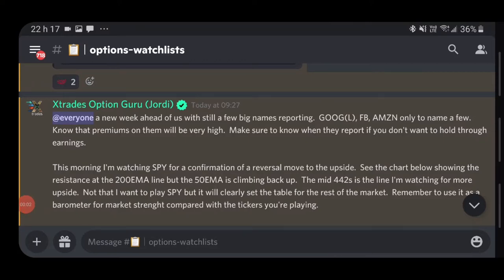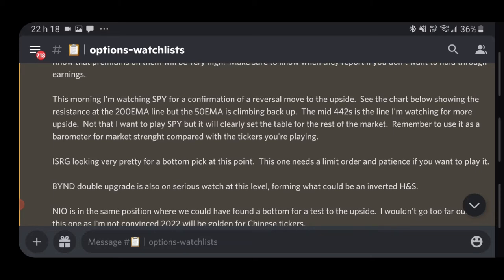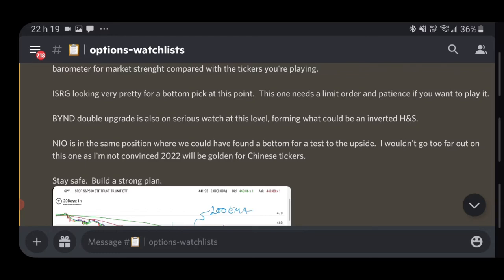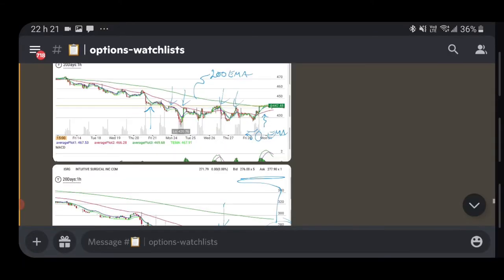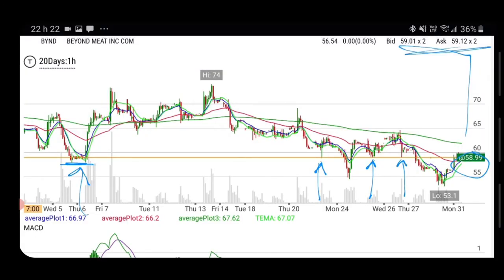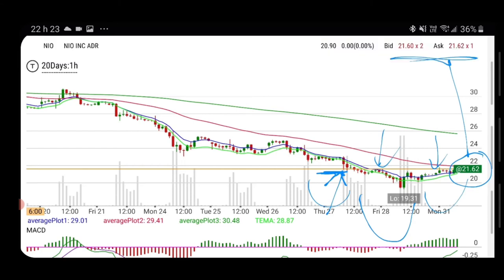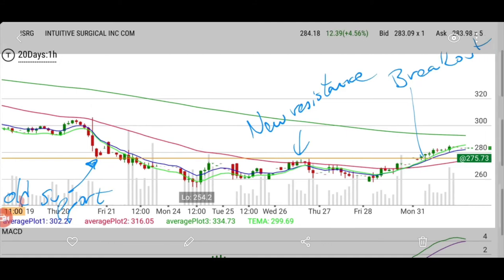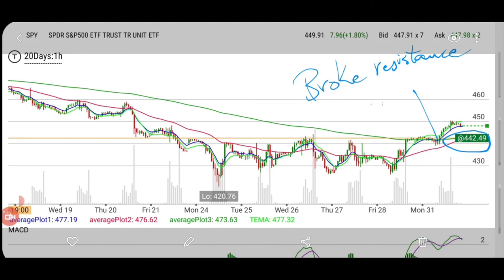How I prepared this morning's watchlist